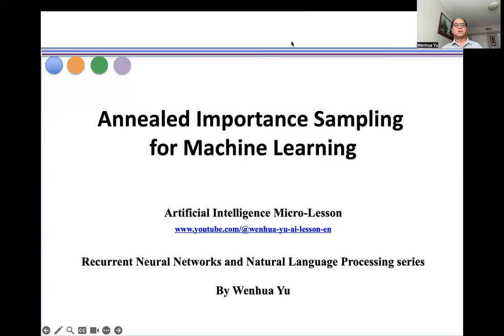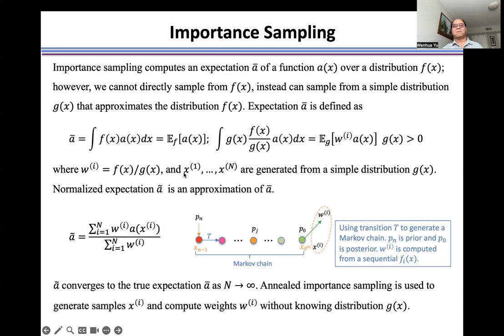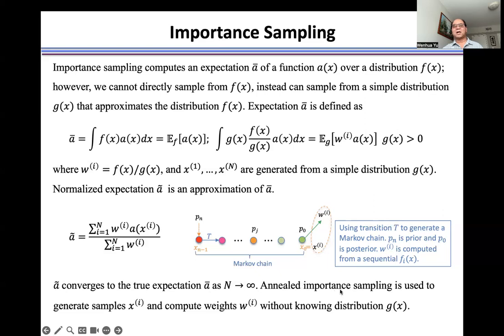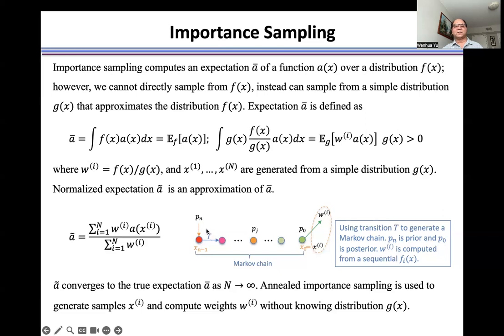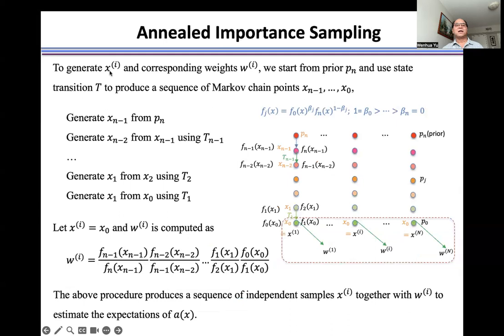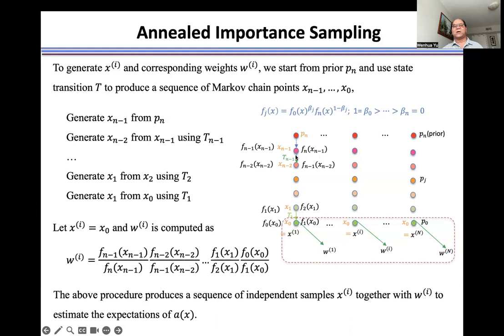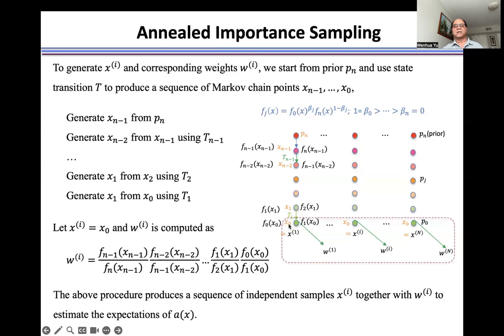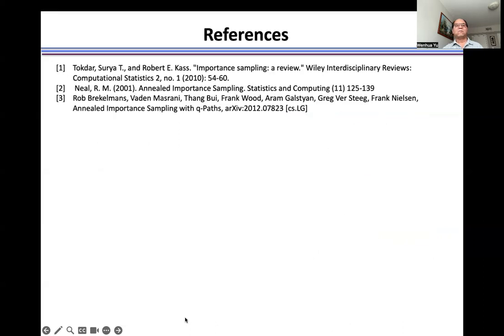Annealed importance Sampling for Machine Learning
machine learning, sampling technique, importance sampling, Annealed importance sampling